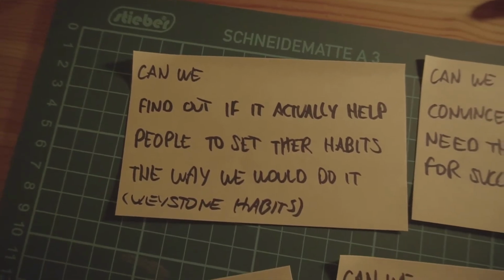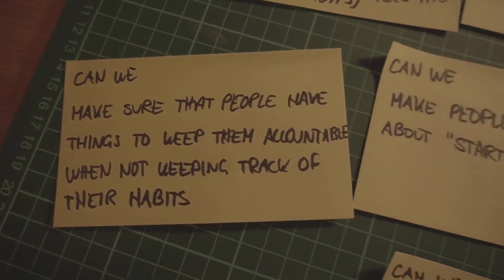STARTUP VLOG - "Defining On What I Need To Work On" – EP 007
Before you start to work on anything. Do you think about what purpose it's serving? By creating these questions, I have a very very clear direction of where I need to go NOW. Not yesterday, not tomorrow or in 2 weeks. What should I focus on now? What do I need to answer to define if people want my product or not?

Have the most amazing day ever.
Jonas

If you haven't joined my newsletter list yet, you need to jump on it ASAP! By joining my newsletter program, you get details on interesting links, thoughts, and updates what I'm doing and more ;) You can join here:

Your comments are my oxygen, so please take a second and say ‘Hey’ ;).

Jonas Schmahl is currently a 21-year-old Junior Product Designer with a passion for self-improvement & development, mindfulness, entrepreneurship. He spent most of is life in a small village near Munich, Germany and is now based in Berlin, Germany.

This description is not stolen from Gary Vee at all.